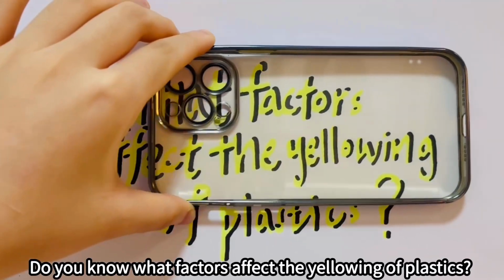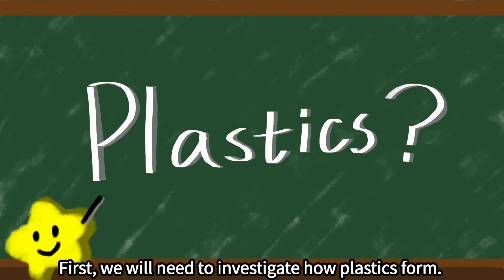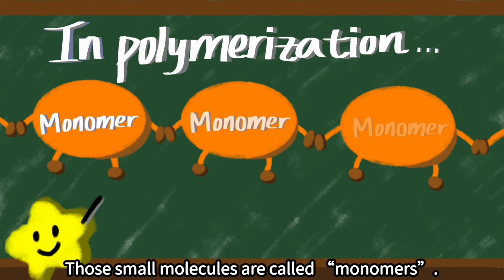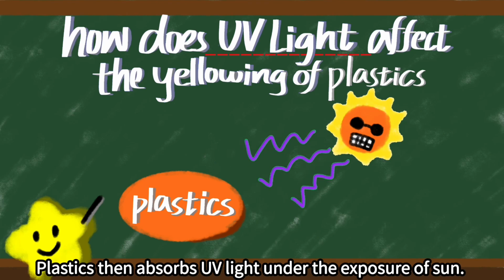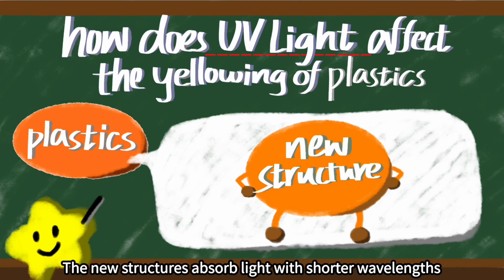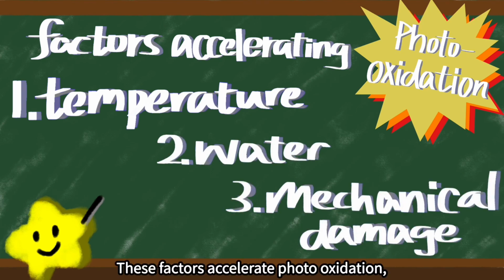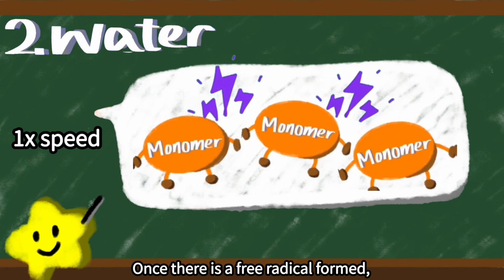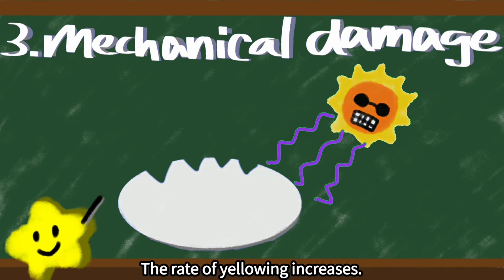Do you know what factors affect the yellowing of plastics?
Yellowing of plastics is definitely a prevalent phenomenon in our daily life. However, have you ever wondered about the reasons behind this phenomenon and its harmful effects? This video can certainly answer your question through the  interesting animation in a comprehensible way. Enjoy:)!